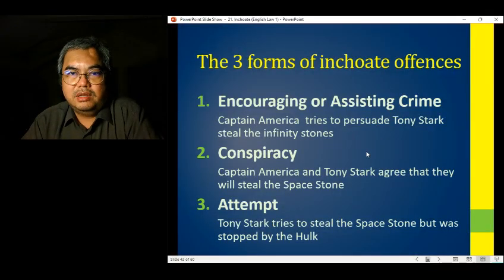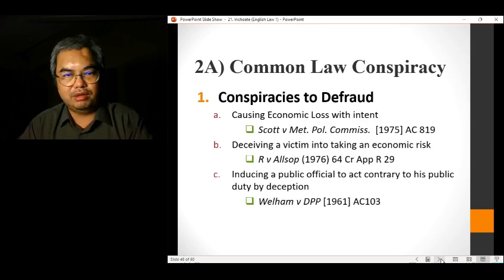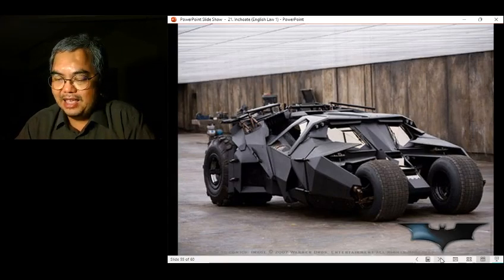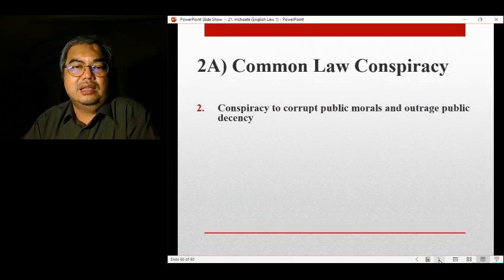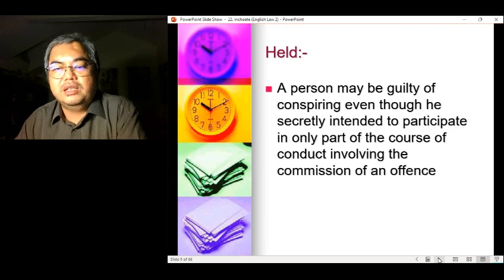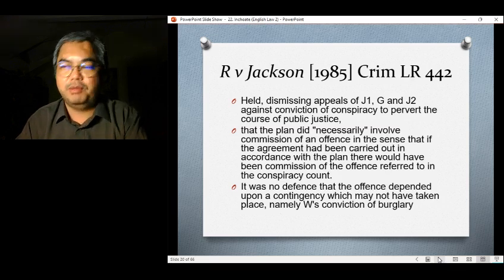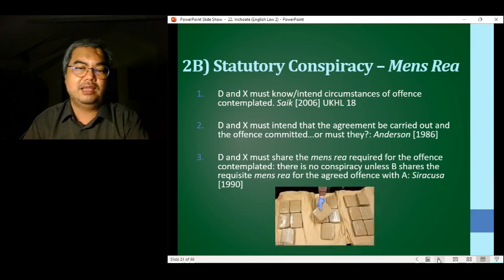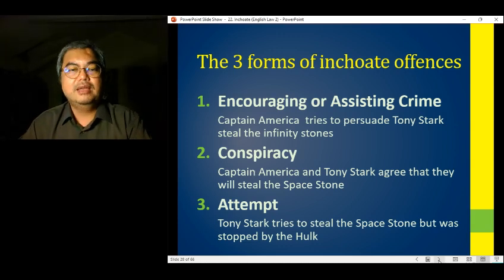25. Inchoate Offences English Law Pt 2